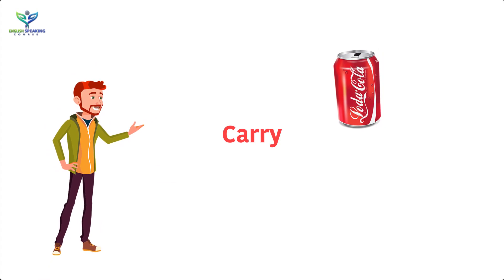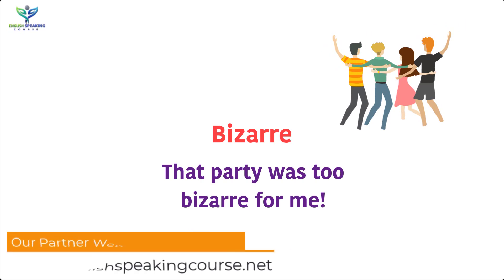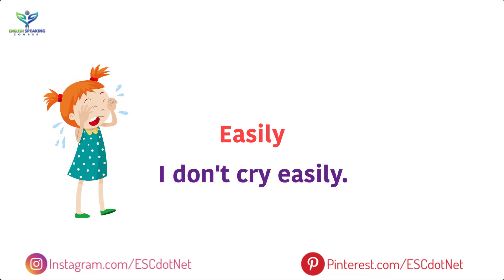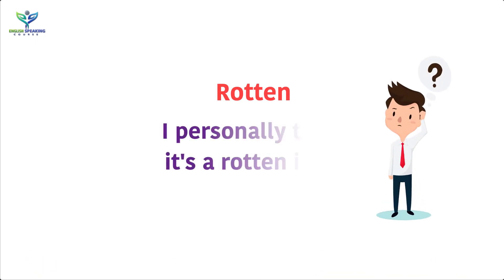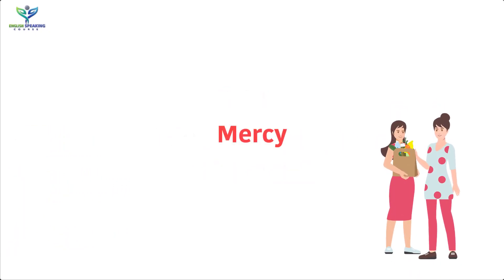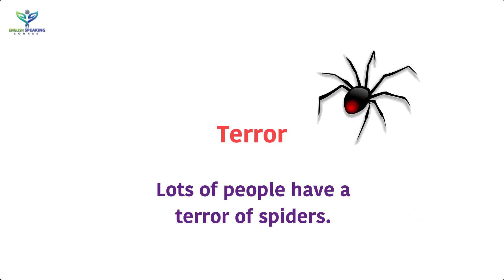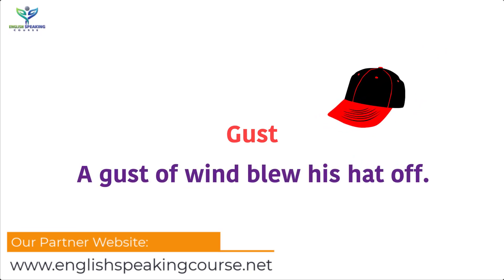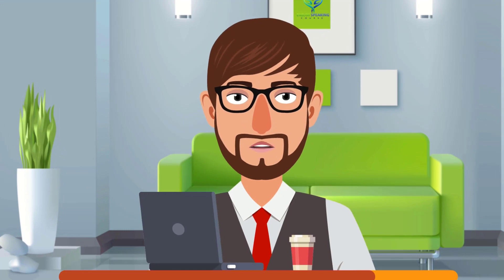Daily use English words for Spoken English || Speak English Confidently || English Speaking Course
Daily use English words for Spoken English - Speak English Confidently . English Speaking Course for beginners. Today we will learn some words that are useful all the time in our lives. These words are very simple. And if you want to speak English, you need these. If you want to speak English fluently, you have to increase your vocabulary. But today I will teach you how to use the words. So that you can learn some English sentences.

👉 Pinterest.com/ESCdotNet

👉 Instagram.com/ESCdotNet

Declaration:
All the Images and Software are using as a register user, for any clarification feel free to contact us or leave a message on any video comment box, we will contact you